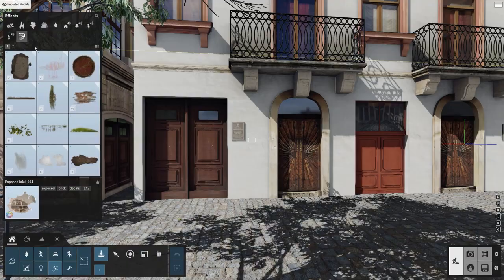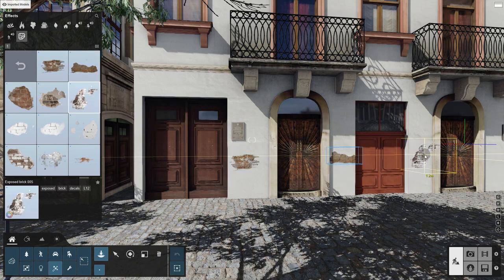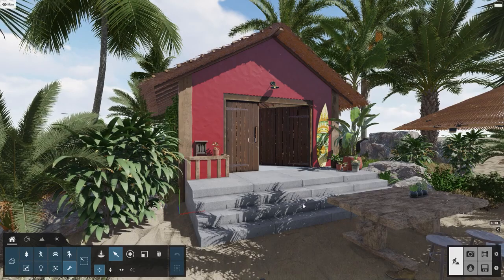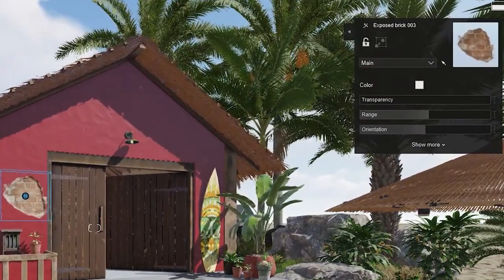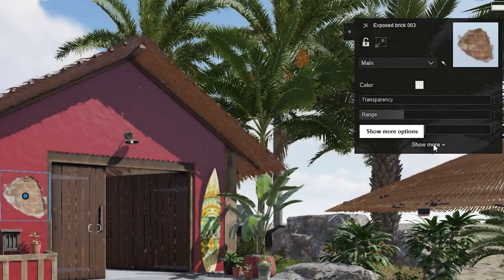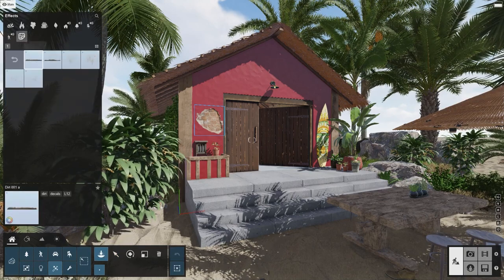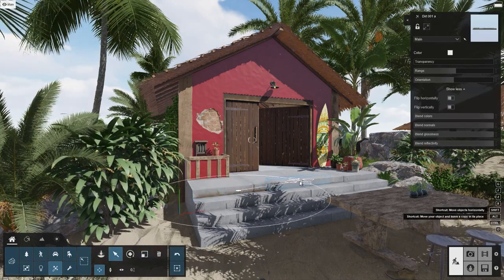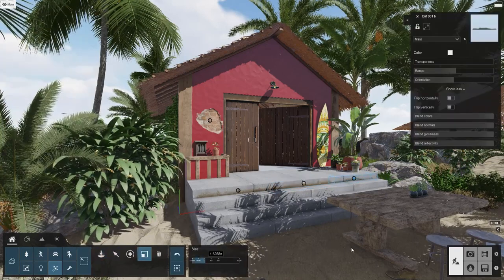Tutoriel Lumion 12 | Créer du réalisme avec les nouveaux decals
Vous cherchez à donner aux textures de votre projet une touche plus réaliste ?
Dans ce didacticiel, nous vous présenterons les nouveaux décalques de surface de Lumion 12 Pro et vous montrerons comment capturer tout le caractère et l'imperfection des textures du "monde réel".
Avec 142 nouveaux decals, il est facile de transformer les murs et autres surfaces avec de l'art mural, des tâches d'eau, des briques apparentes, de la mousse, des dessins à la craie, des marquages ​​​​de peinture, des marquages ​​​​routiers, des nids-de-poule et bien plus encore.
Les décalques de surface permettent d'ajouter du caractère avec des "imperfections" qui rendent les surfaces plus vivantes et leur donnent davantage de "personnalité", d'obtenir un style plus personnalisé, de rendre votre design plus ludique et dynamique.
Vous pouvez trouver tous les nouveaux decals dans la catégorie Effets de la bibliothèque Lumion 12 Pro.

Pour en savoir plus sur les decals de surface et sur toutes les autres fonctionnalités de Lumion, découvrez nos formations sur mesure adaptées à vos équipes et à vos projets. L’équipe Lumion France vous propose différents types de formations en présentiel ou à distance en intra entreprise. Cliquez sur ce lien pour découvrir nos formations